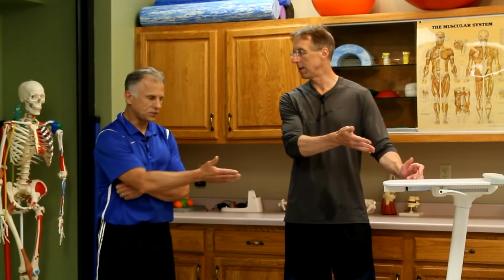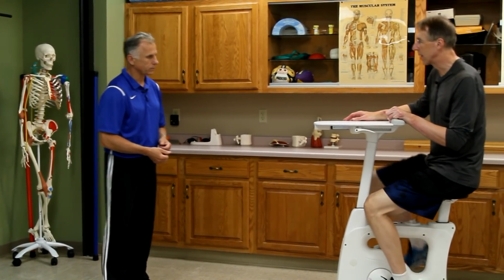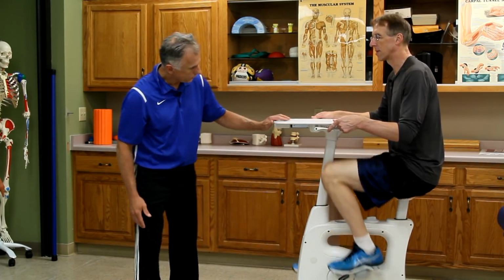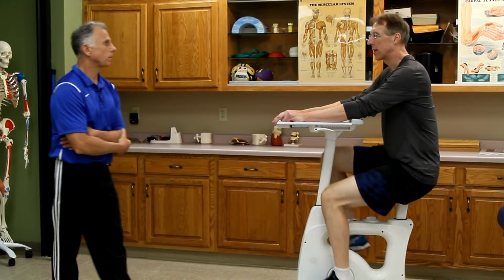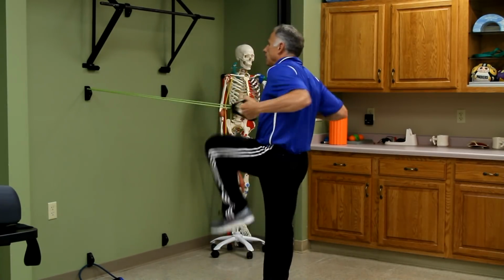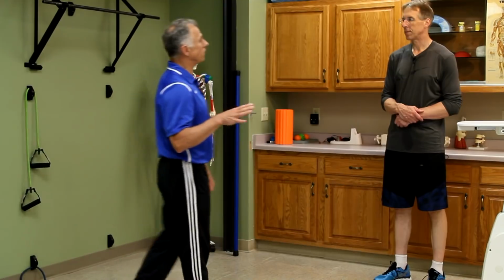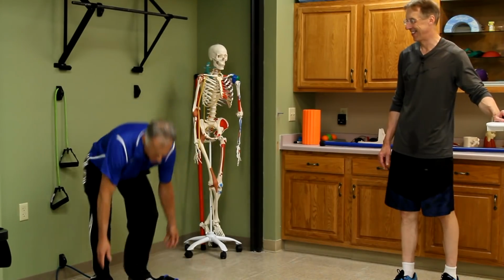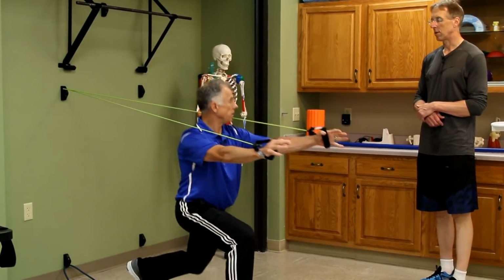#1 Exercise Program at Home for Type 2 Diabetes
"Famous" Physical Therapists Bob Schrupp and Brad Heineck present: #1 Exercise Program at Home for Type 2 Diabetes